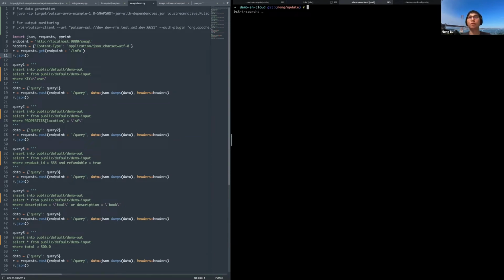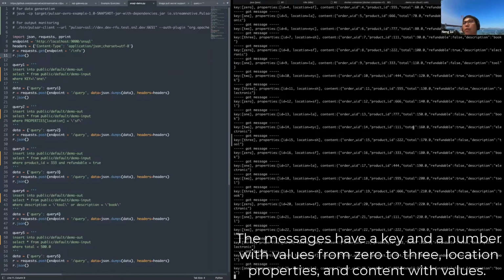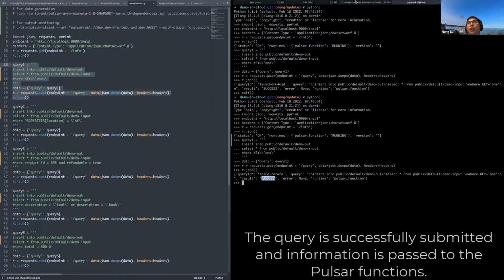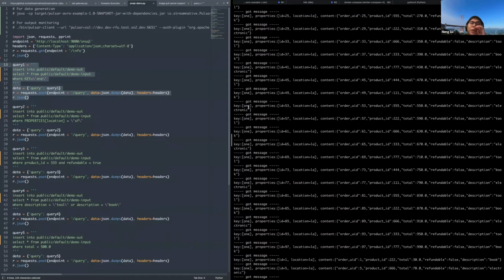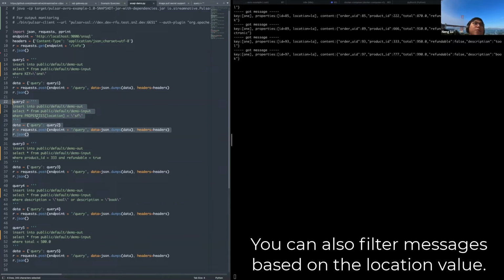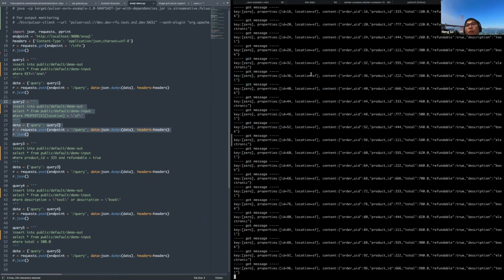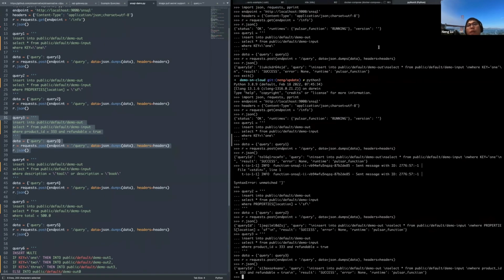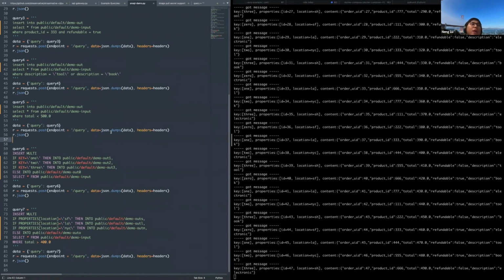Demo: How to Filter with SQL and Pulsar Functions (6:45 min)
In this demo, Neng Lu, a software engineer at StreamNative, walks through how to take SQL queries and convert them into Pulsar functions that are submitted into the StreamNative Cloud environment.